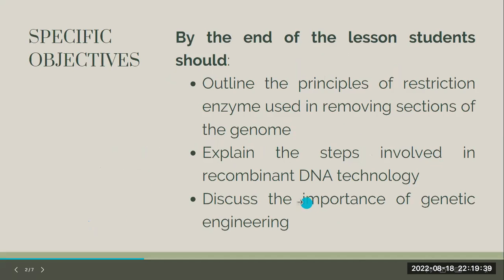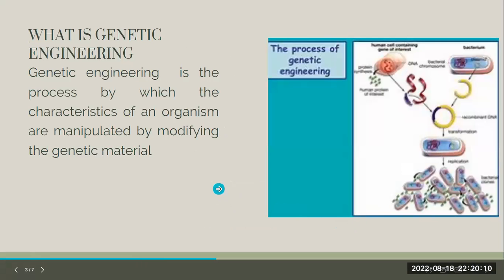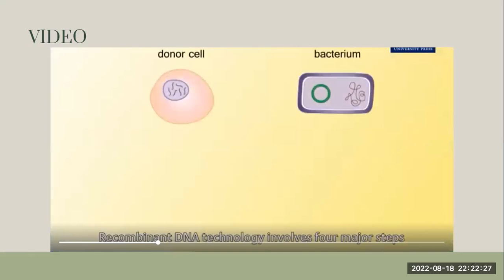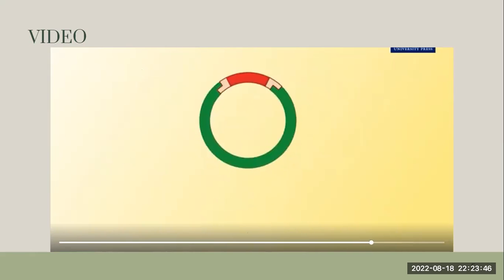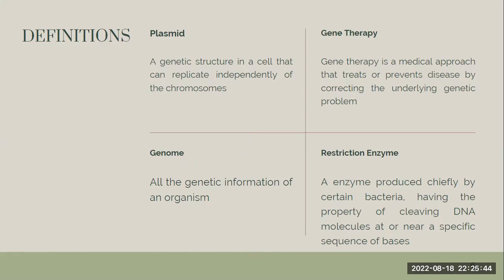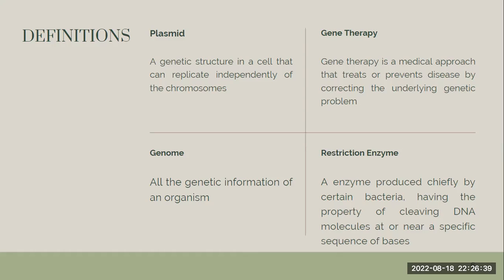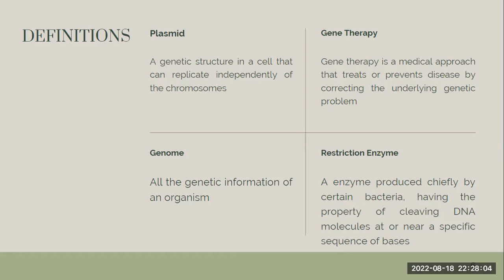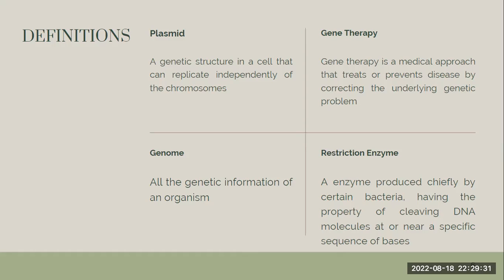Recombinant DNA Technology CAPE Biology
This is a video giving an introduction to Recombinant DNA Technology (please note this video is for teaching practice and while all points aim to be accurate, it is not complete). Thank you